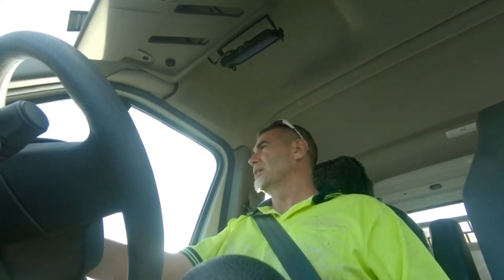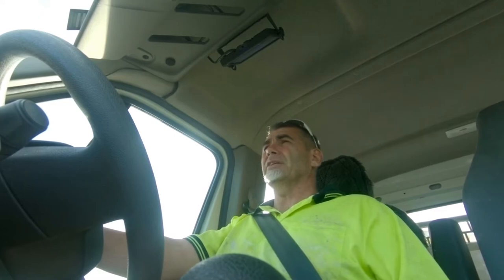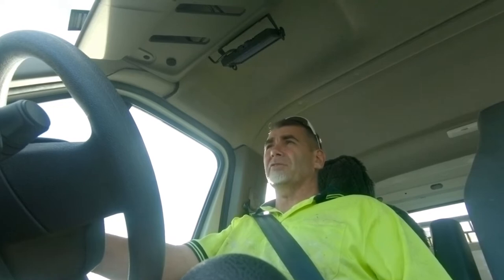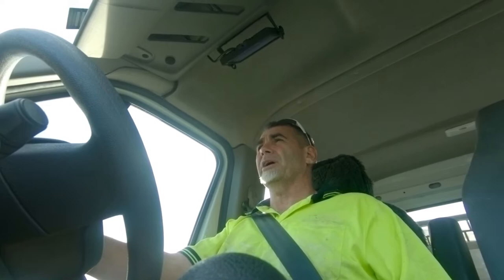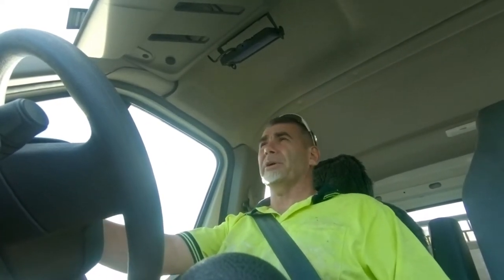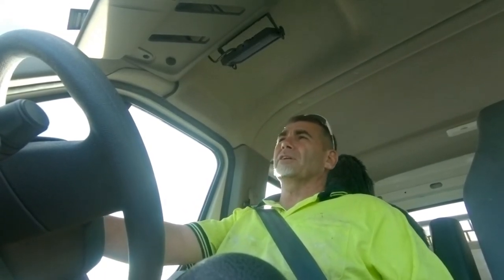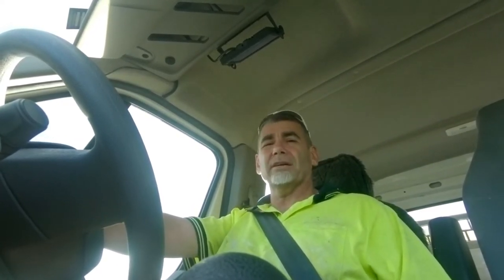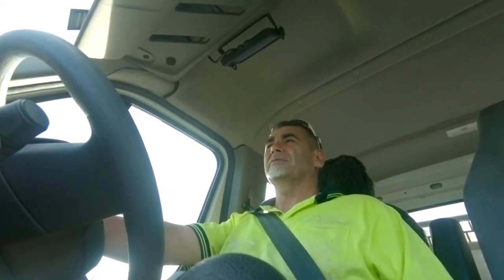My thoughts ,difference ,new houses and repaints.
My thoughts about the difference between new houses and repaints.